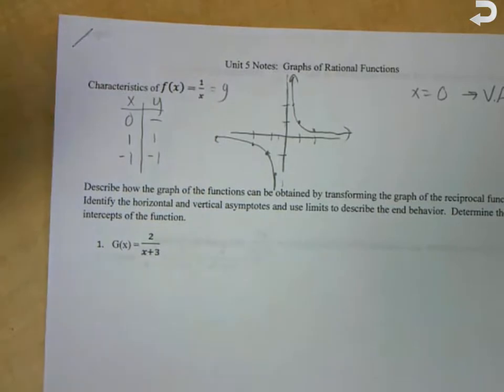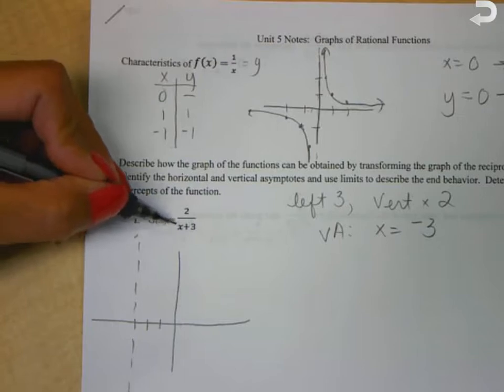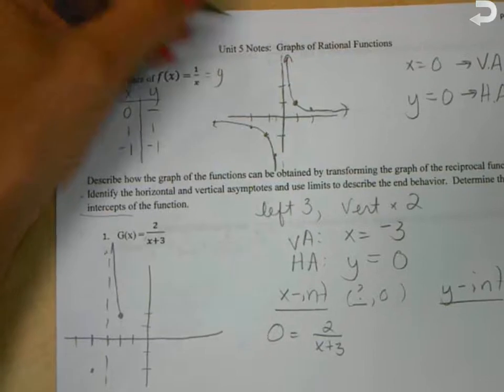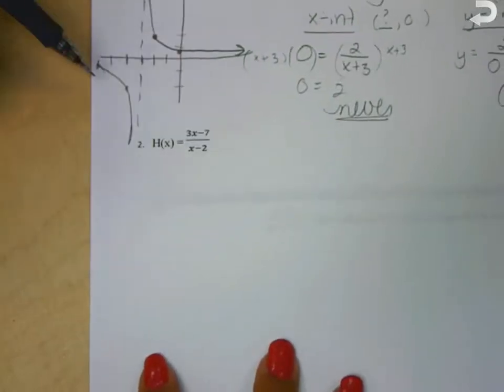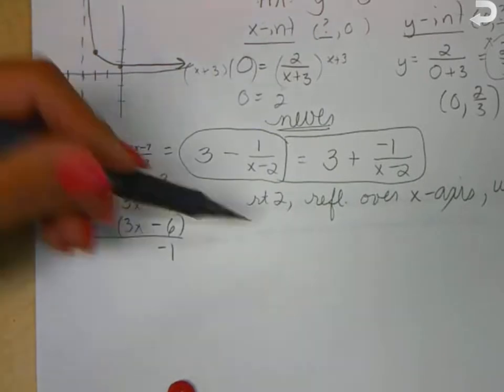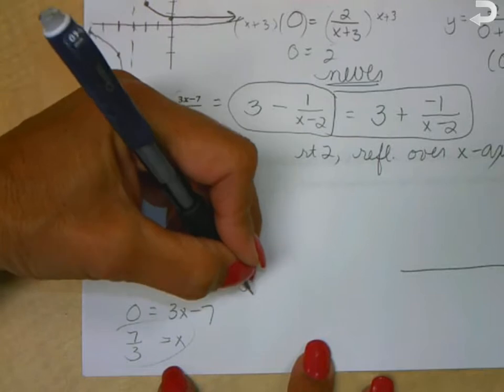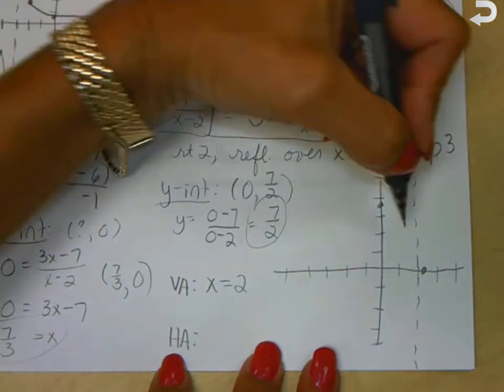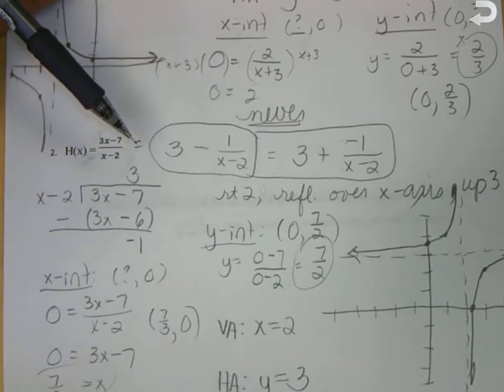Precalc Unit 5: Rational Pg 1